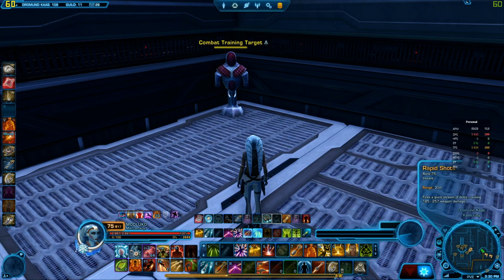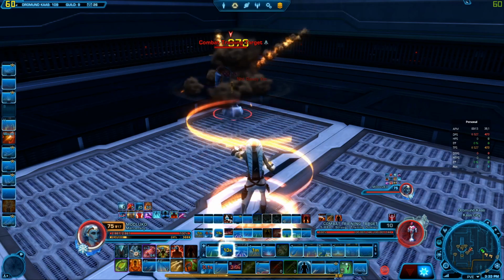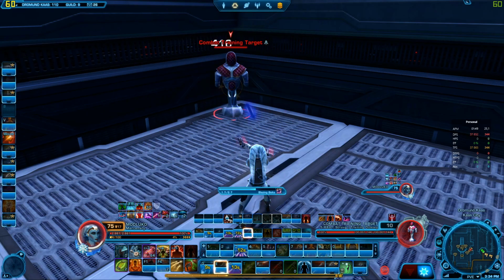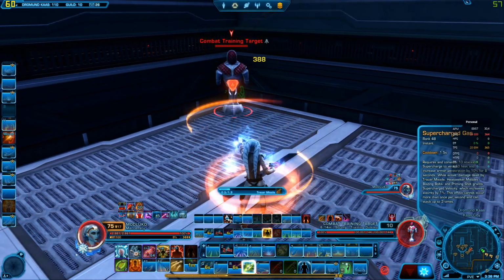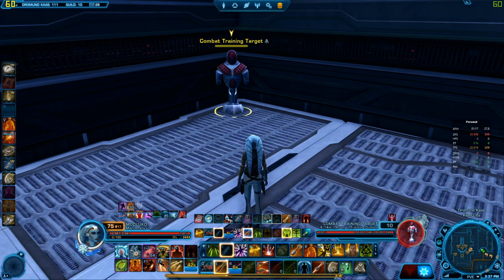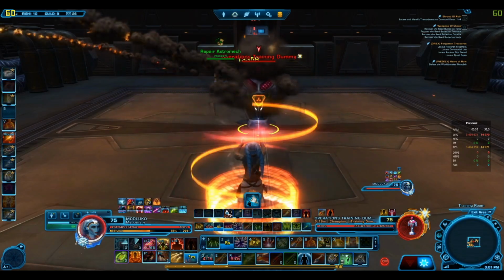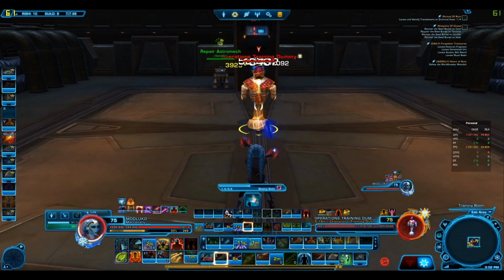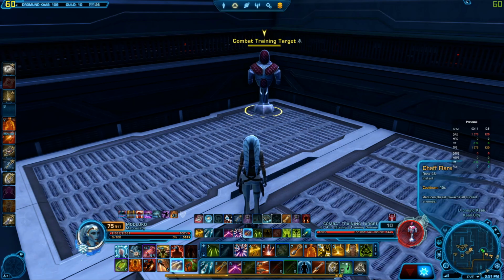SWTOR DPS Tutorial 1 - How to use priority rotation (Mercenary Arsenal)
Here I explain how to use priority rotation using my own experience in SM/HM/Nim mode ops in Star Wars: The Old Republic. I made it speciofically for newcomers that just begun their adventure in Raids/Ops in SWTOR.

Video is dedicated to my guild as many started to do Operations so I've decided to share whatever expreience I have :). Enjoy!